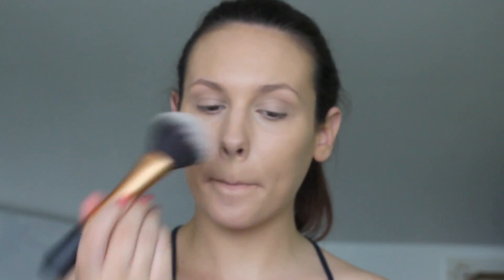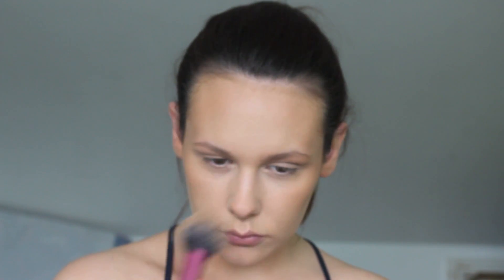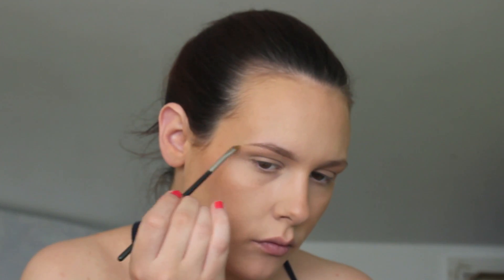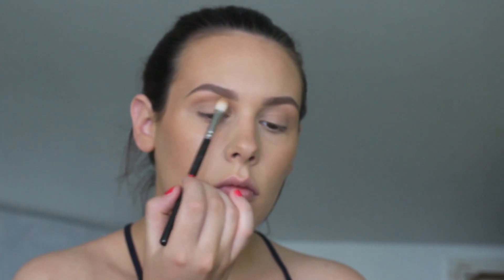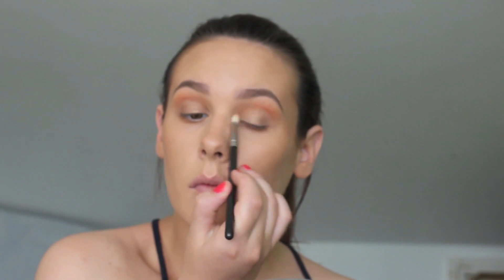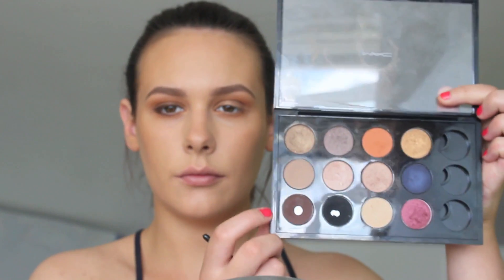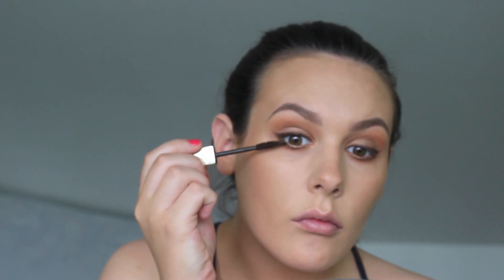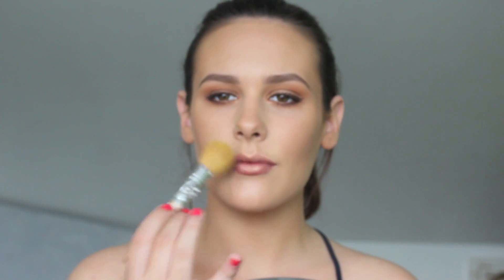Beautiful Bronzed Makeup for Summer :) | Michelle Eiffe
**FULL PRODUCT LIST BELOW**

Hey guys,

Here's a quick and easy makeup look perfect for summer.

PRODUCTS USED :

FACE:
Clarins skin illusion foundation
Rimmel wake me up concealer
Catrice prime and fine powder
Bourjois chocolate bronzer
Too face totally toasted bronzer
Kohl cosmetics gold shimmer highlighter

BROWS:
HD Brown pallet
maybelline brow gel

EYES:
bourjois bronzer
MAC rule, woodwinked, amber lights, embark
YSL waterproof liner in brown
Clarins eyeliner in 07 gold
Clarins instant definition mascara